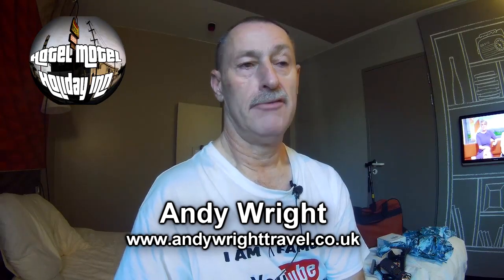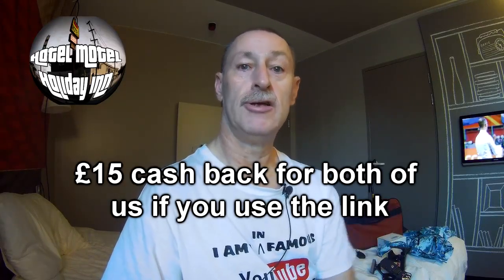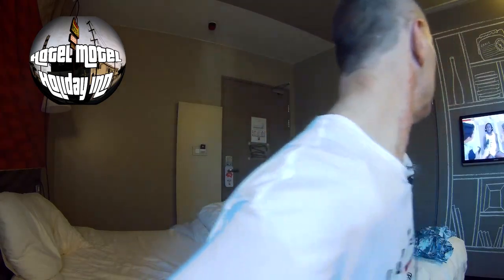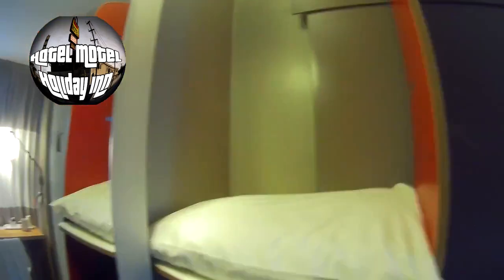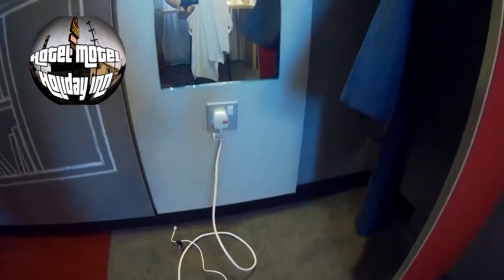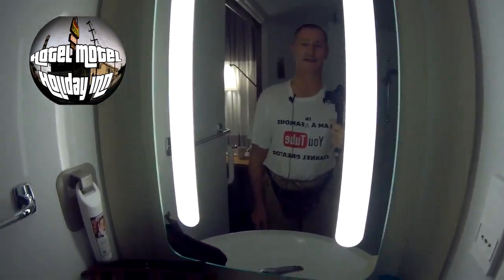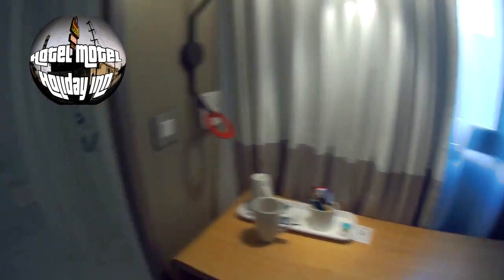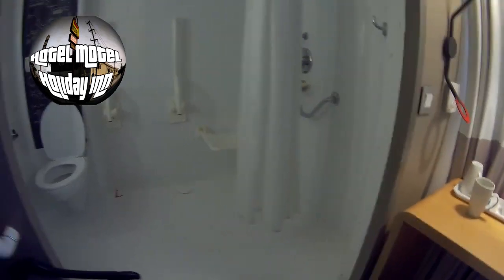Ibis Hotel, Barking | Andy Wright UK Travel | Hotel, Motel, Holiday Inn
My new series is all about places to stay, preferably with accessible rooms but not always. Also, sometimes the places will not be chains but independent places, guest houses, and motels.

This episode is about the Ibis chain, full-price venue, Barking. There is a budget Ibis next door (I did not know this) in the same way there's a holiday inn express version of that chain.

I requested an accessible room AND I was given one.

BOOK THROUGH THIS LINK AND GET £15 ... IF YOU DO, I GET £15 TOO

UPLOAD FROM ANDY WRIGHT TRAVEL